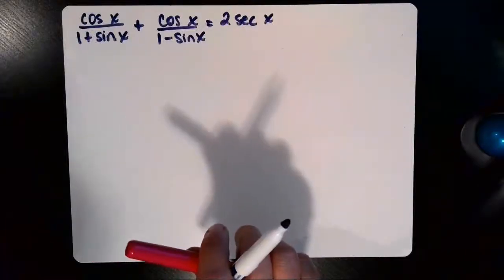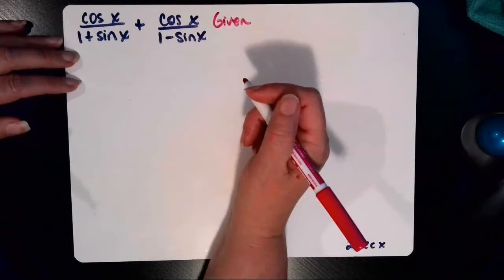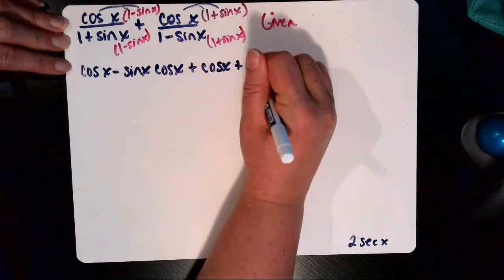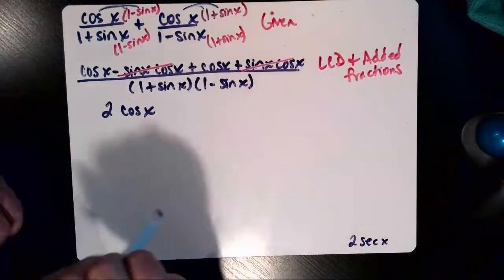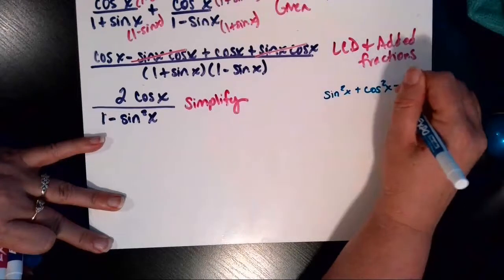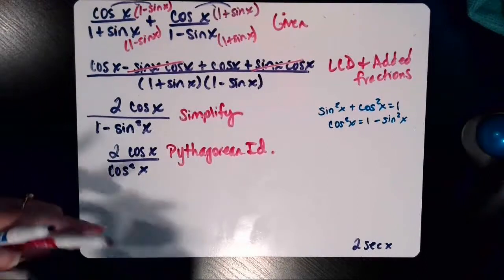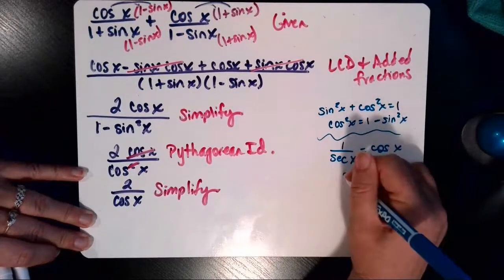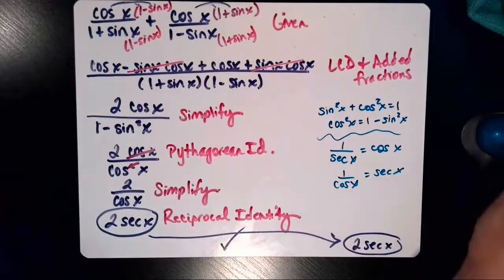cos(x)/(1+sin(x))+cos(x)/(1-sin(x))=2sec(x) Verify Trig Id.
In this video we verify the trigonometric identity using strategies such as finding a least common denominator (LCD) to add fractions, applying Pythagorean identities, simplifying fractions, and Reciprocal identities.